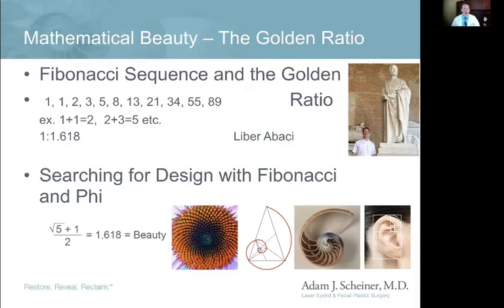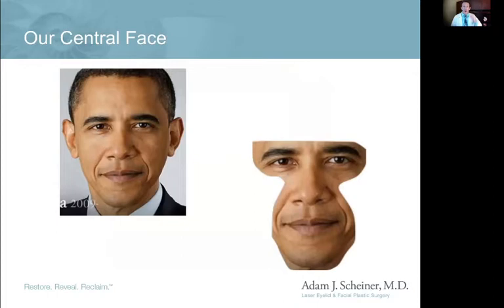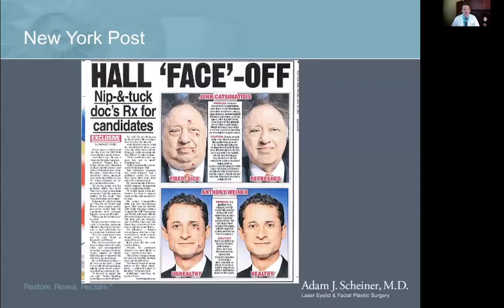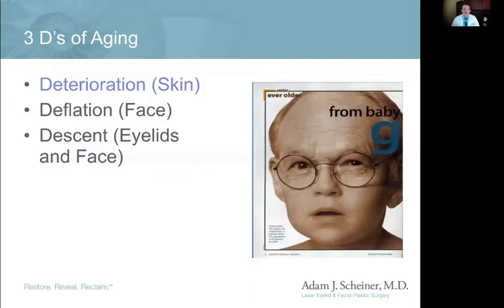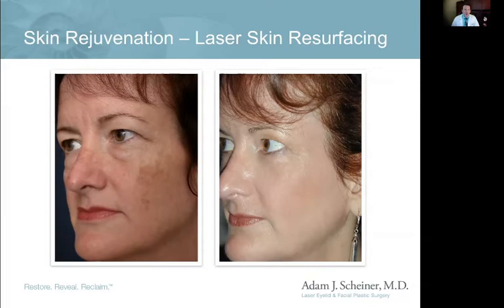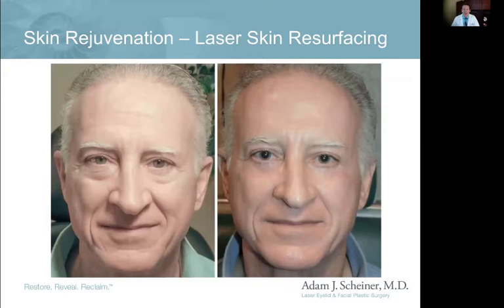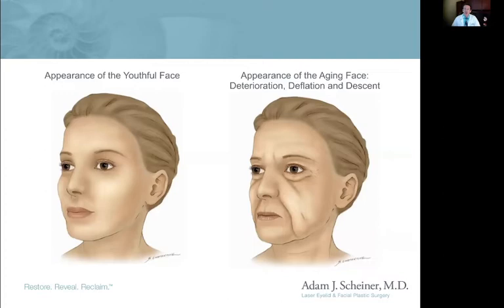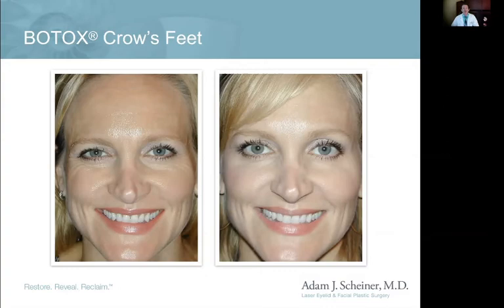The True Definition of Beauty by Dr. Adam Scheiner | Live Webinar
Take a break from the news and join us in the comfort of your home for The True Definition of Beauty webinar inspired by Dr. Scheiner's Wall Street Journal best-selling book.

More About Dr. Scheiner:

Dr. Adam Scheiner is a world-renowned laser eyelid and facial cosmetic surgeon, and is the founder of RESET® Treatment for Festoons, and RESET for Sun Damage. He is the author of The True Definition of Beauty and has been featured on the Dr. Oz Show, The Doctors, the Howard Stern Show, New York Post, and many others.